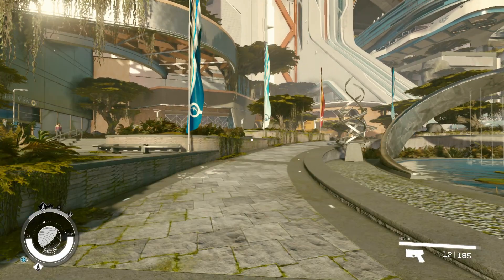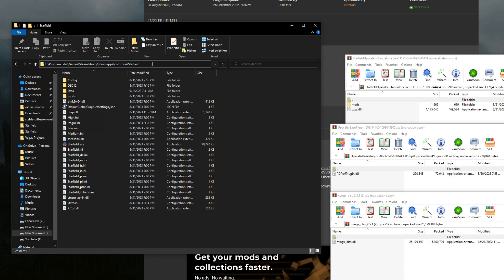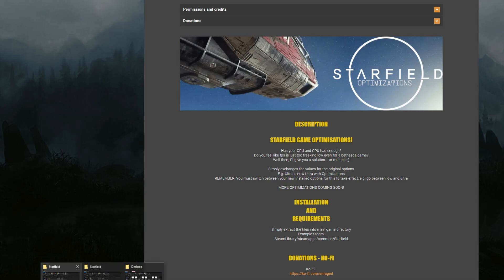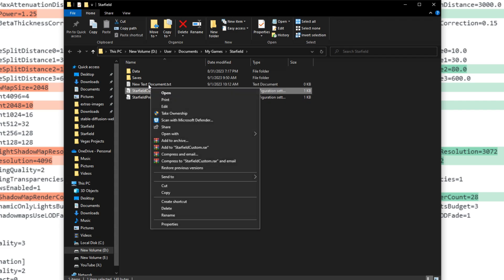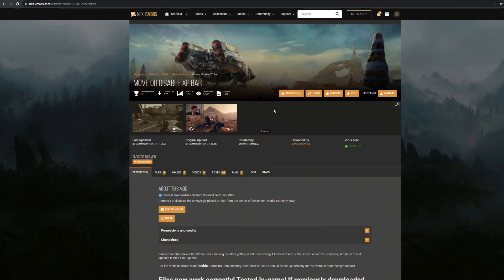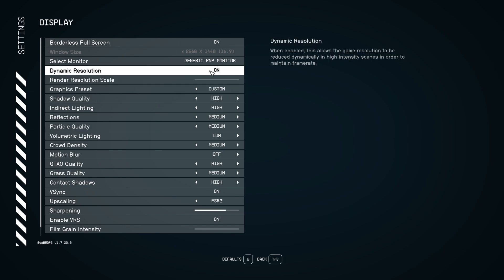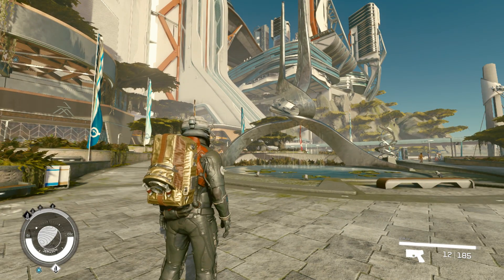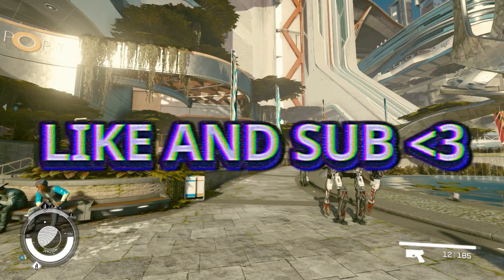Starfield - MAJOR FPS Fixes | DLSS/XeSS Install | FOV Slider | UI/Graphical Mods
Example File Locations* -
E:\Program Files\Games\SteamLibrary\steamapps\common\Starfield
D:\User\Documents\My Games\Starfield

My .INI Tweaks (*Added better ship controls) -
[Archive]
bInvalidateOlderFiles=1
sResourceDataDirsFinal=
[Camera]

fFPWorldFOV=103.0000
fTPWorldFOV=103.0000
[Controls]
bMouseAcceleration=0
fLookSpeedPitch=1.5000
fLookSpeedYaw=1.0000

Intro - 00:00
DLSS/XeSS Install - 00:45
INI Tweaks - 03:10
FOV Slider - 04:54
UI Tweaks - 06:30
DLSS/XeSS Part 2 - 07:58
Game Settings - 08:40
Outro - 11:40